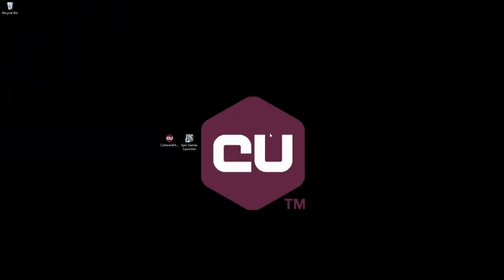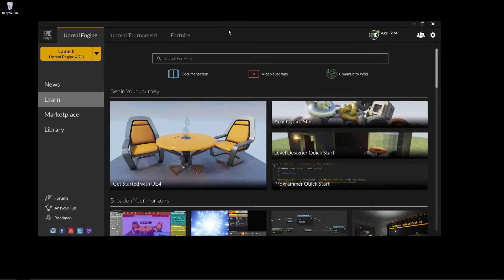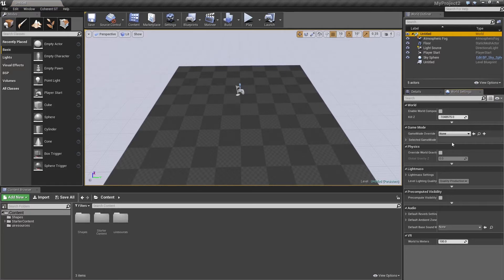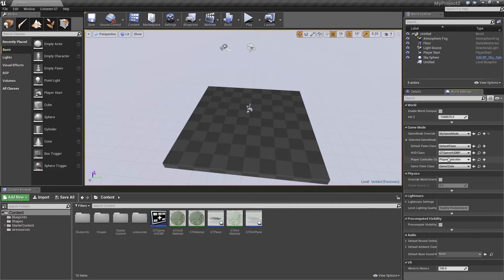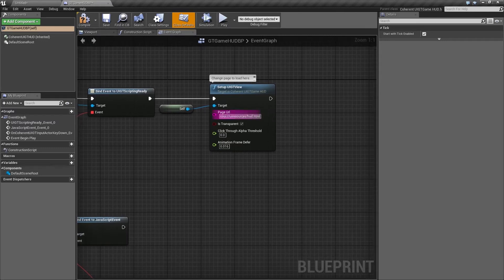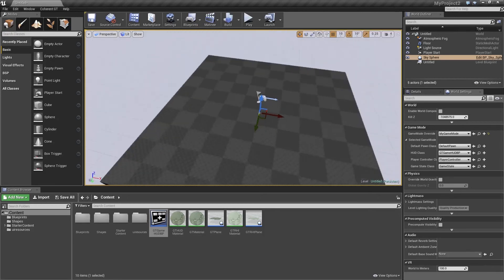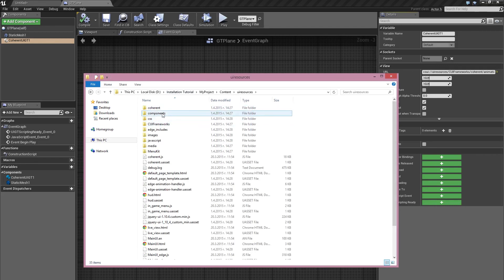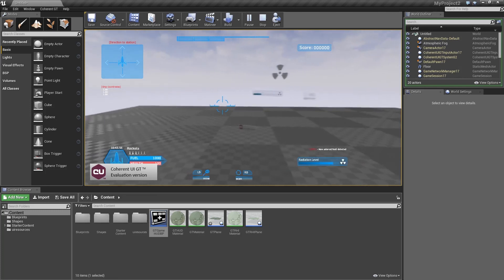Coherent GT Getting Started Tutorial Part 2: Adding a HUD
In this video tutorial we show you how to add HUD to your Unreal Engine project with our high-performance UI platform Coherent GT.

Follow us & keep track of all the latest tutorials!